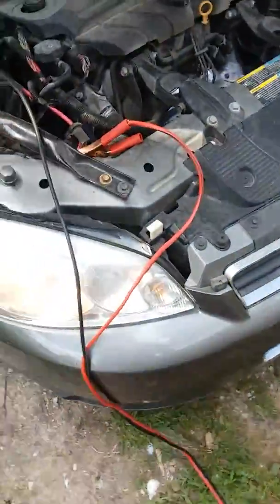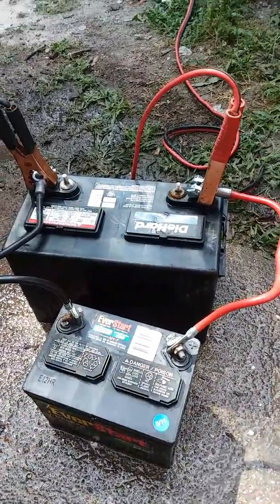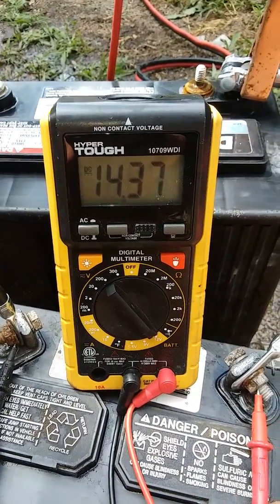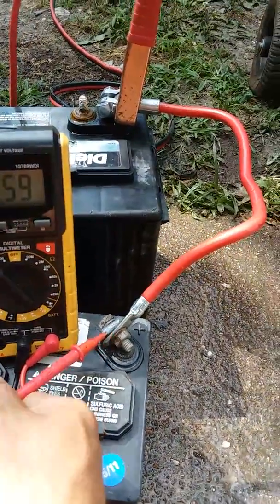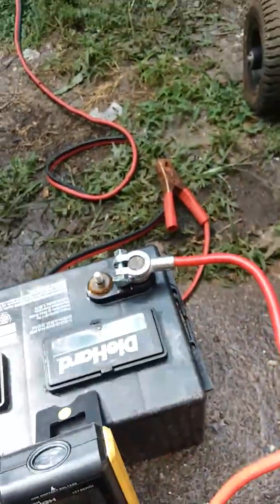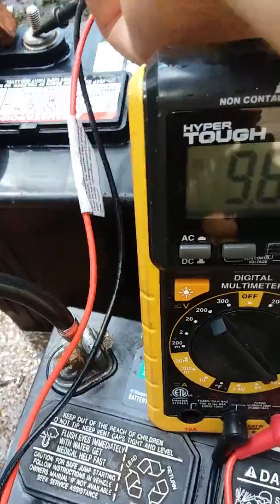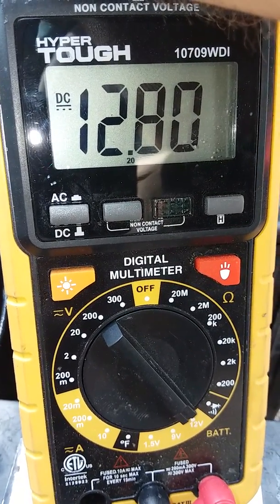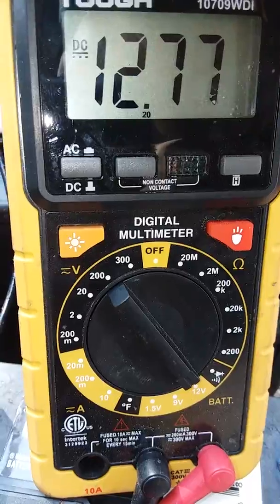Restoring a Deep Cycle Battery Part 4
All finished and slapping a base charge on it before I put it into service. The battery is put into the battery bank shortly after the video and receiving a charge from the sun. My bank was at 100% and when I added this battery with a low charge it dropped to 89%. About an hour later I was up to 94%. It will take a day or two to bring it up to 100% alignment with the other batteries. I will also make an update video in a few days to show the consistent charge.